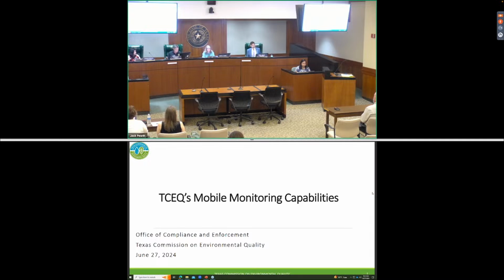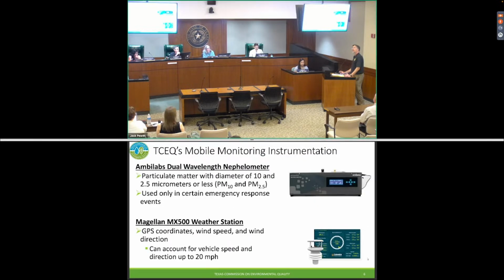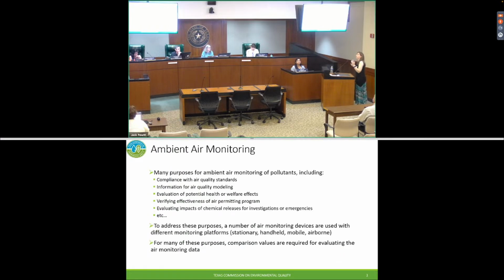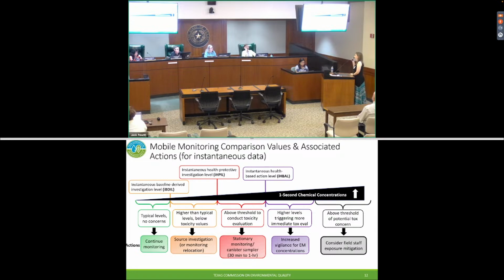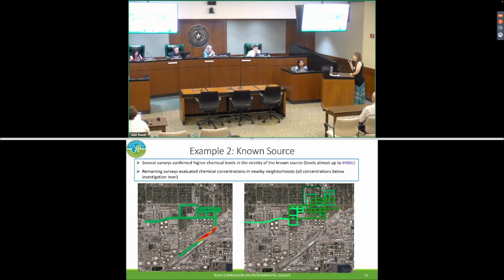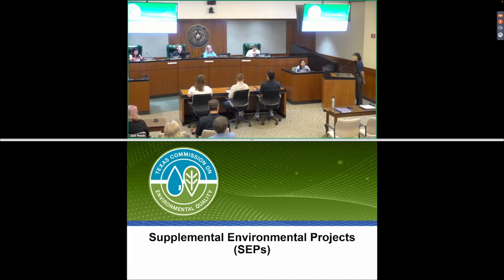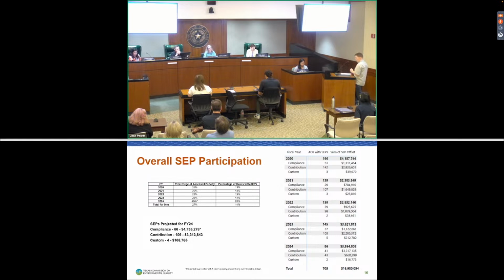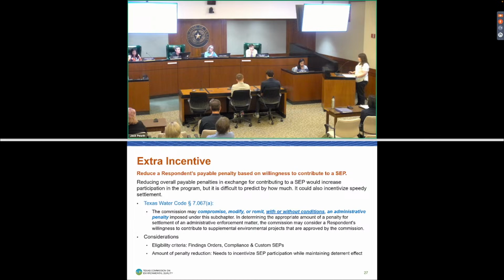Commission Work Session - June 27, 2024